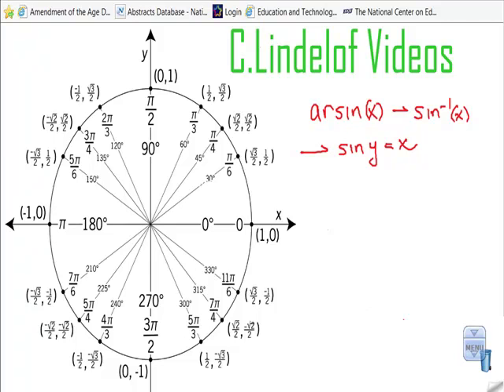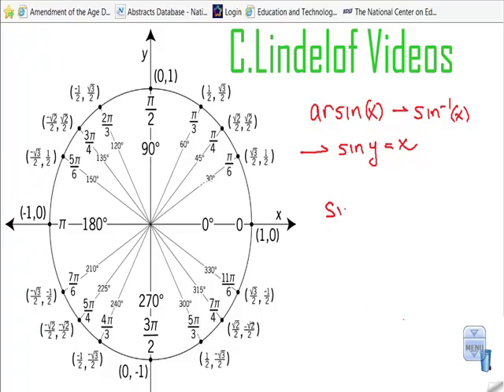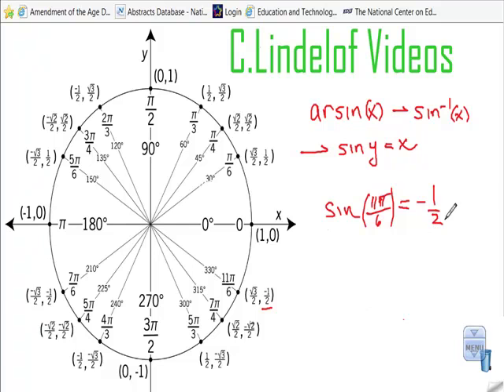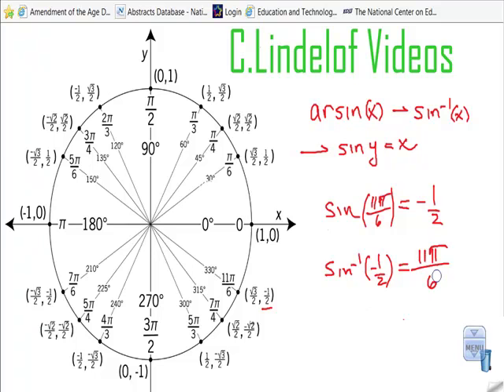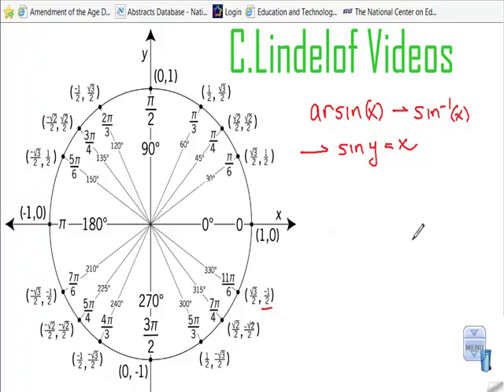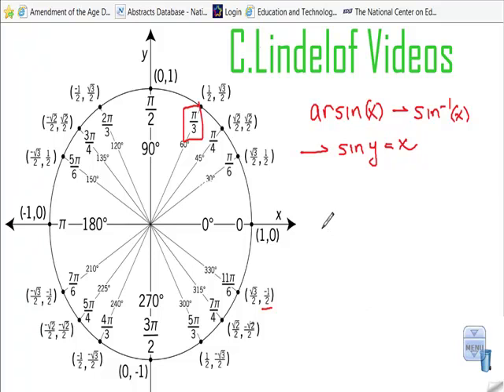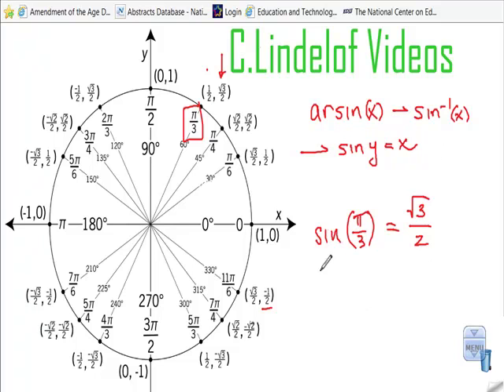Finding Arsin INVERSE Sine Functions